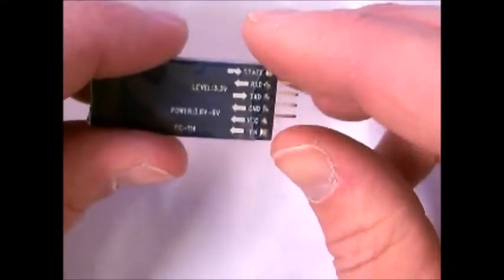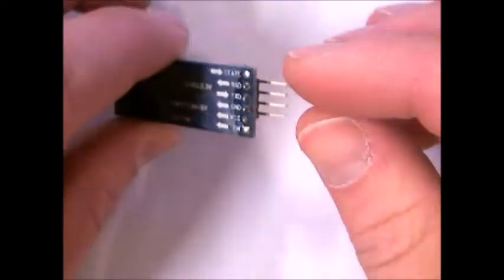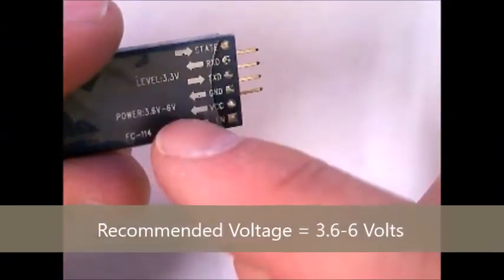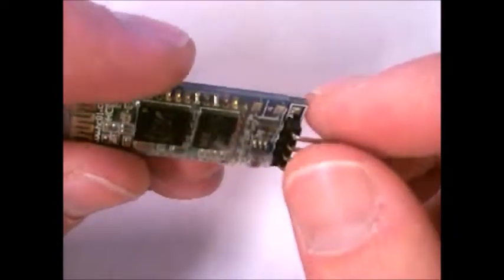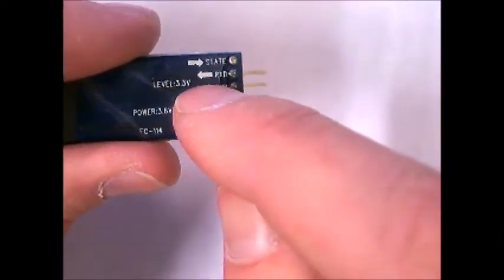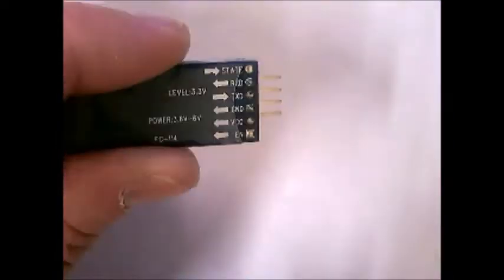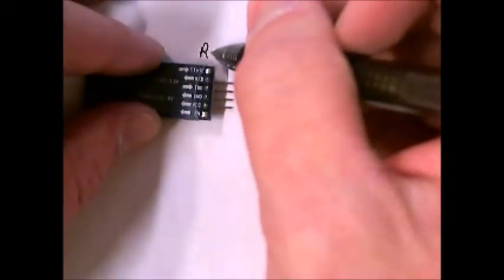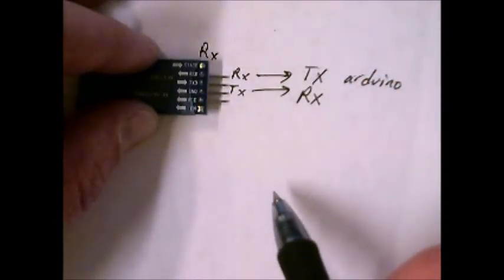How the HC-06 Bluetooth Module works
In this arduino electronics tutorial we go over how the HC-06 Bluetooth module works and how to connect the bluetooth module to an Arduino.